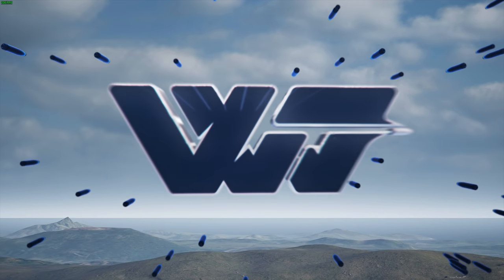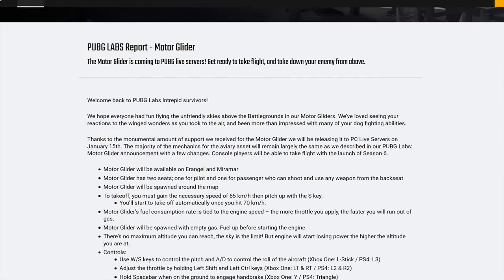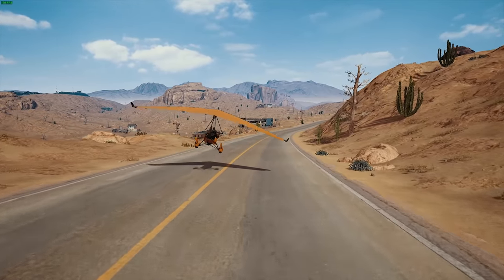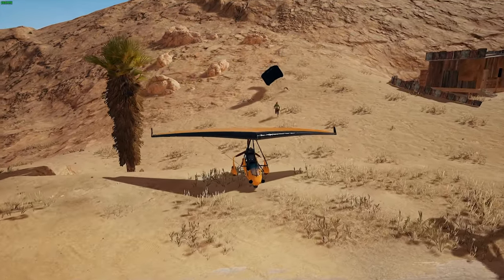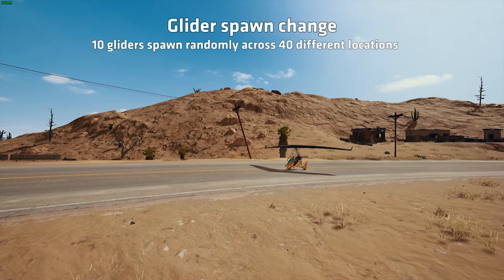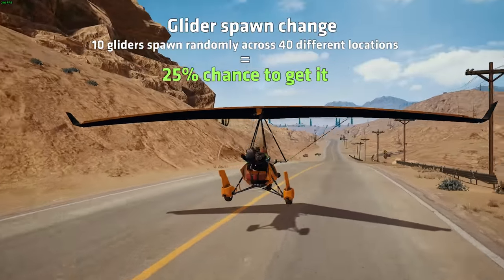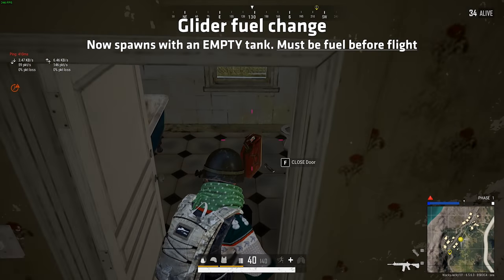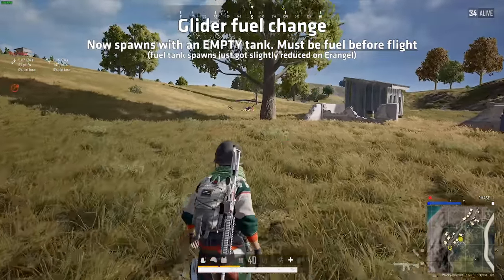GLIDERS TO LIVE SERVERS - HUGE News - This is a MASSIVE change! - PUBG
OMG It's happening!!!

My gear:
- STREAM DECK
Elgato

- VOICE MIXER
GOXLR, Mixer, sampler & Voice FX for Streamers

- SCREEN
Acer Predator XB271HU bmiprz 27"

- SCREEN
BenQ ZOWIE XL2740 27"

- MICROPHONE
Shure SM7B Cardioid Dynamic

- CAMERA
Sony a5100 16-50mm Interchangeable Lens Camera

- GRAPHIC CARD
NVIDIA GEFORCE RTX 2080 Ti Founders Edition

- CPU PROCESSORS
Intel Core i7-8086K

- MEMORY
Corsair CMK32GX4M2F4000C19 Vengeance LPX 32GB

- STORAGE
Samsung 970 EVO Plus SSD 1TB

- MOTHERBOARD
GIGABYTE Z370 AORUS Gaming 7